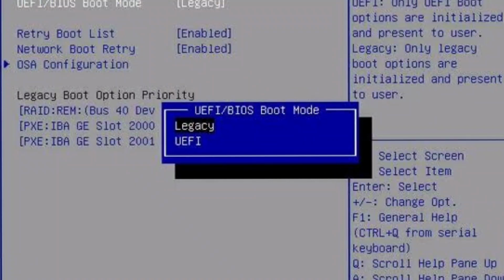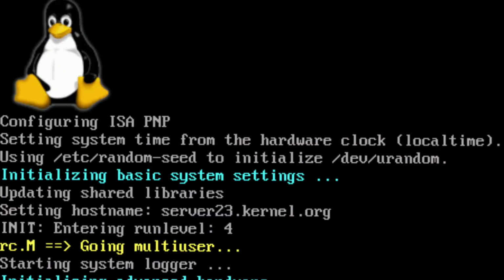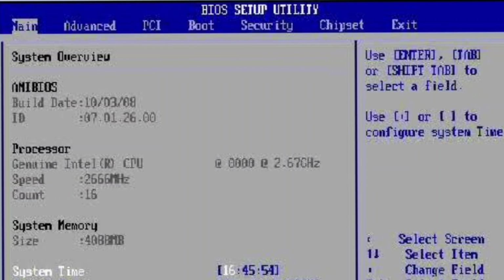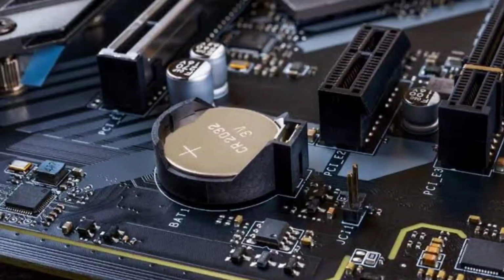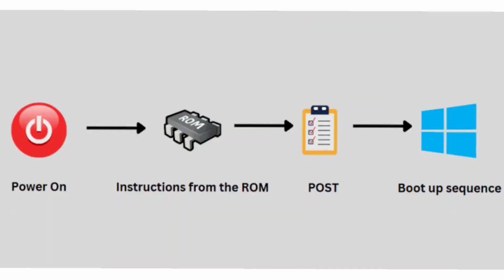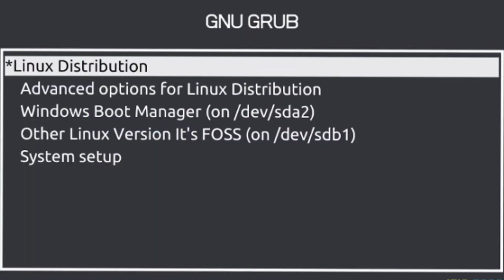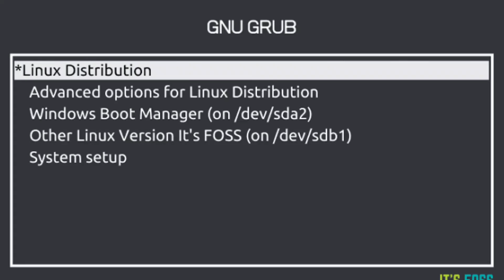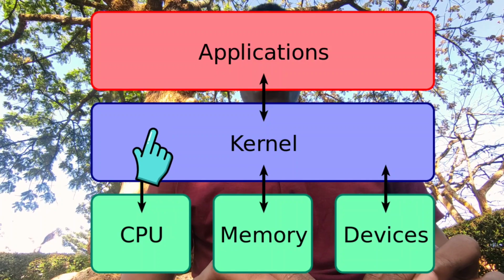Legacy Boot Process in a BIOS based Computer System